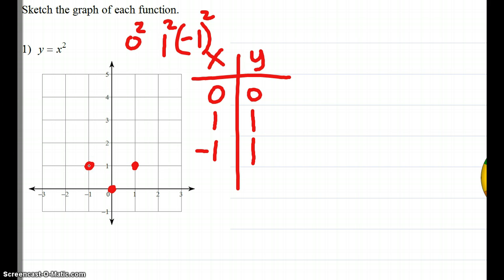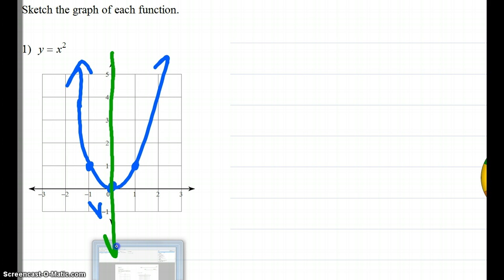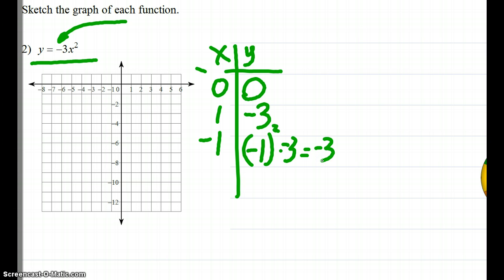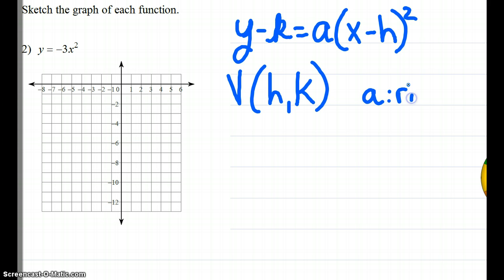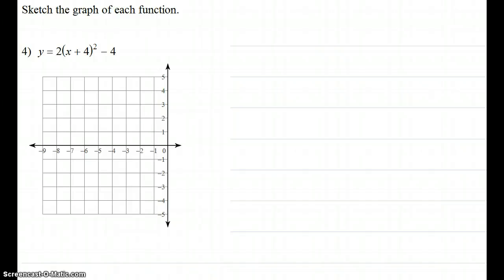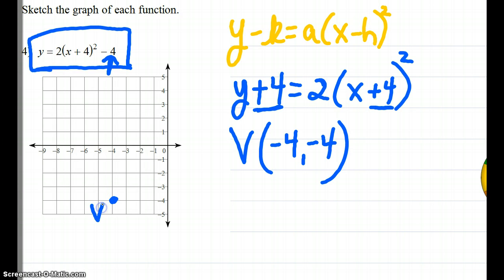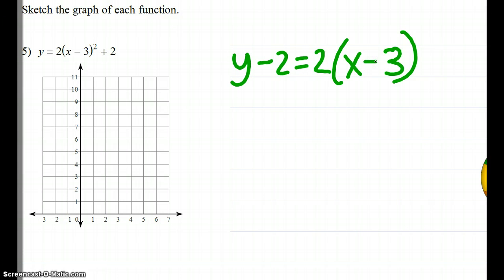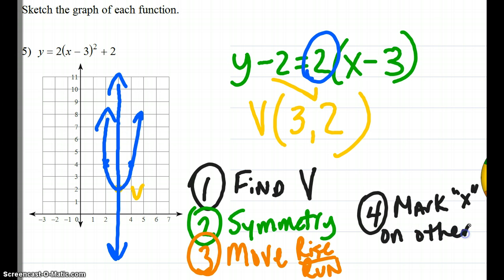Graphing quadratics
graphing in Vertex form